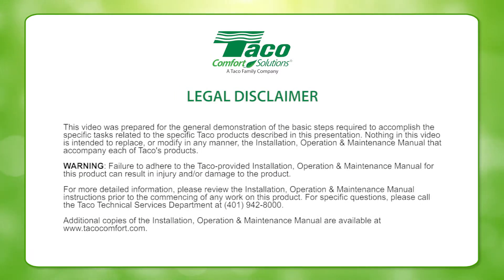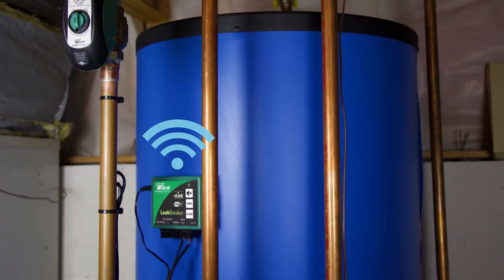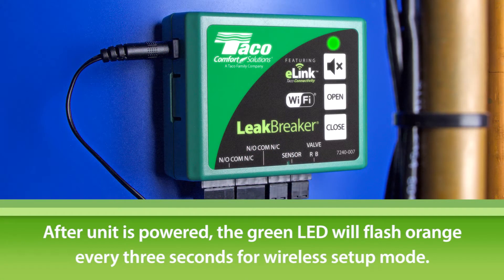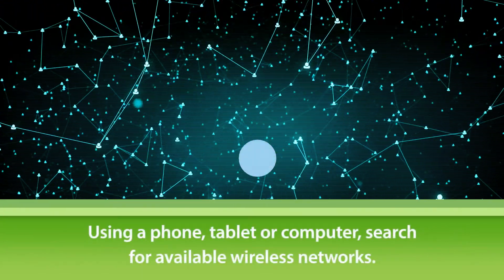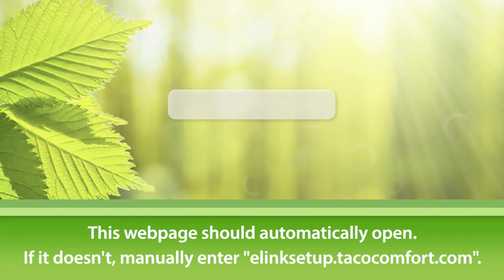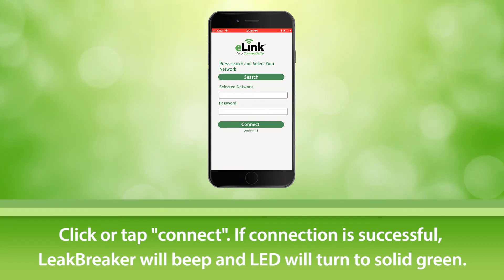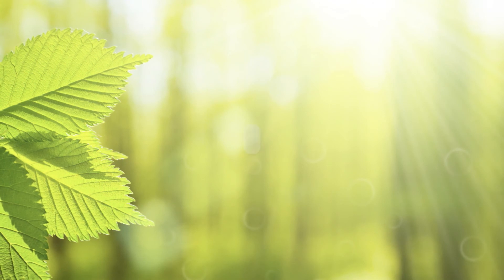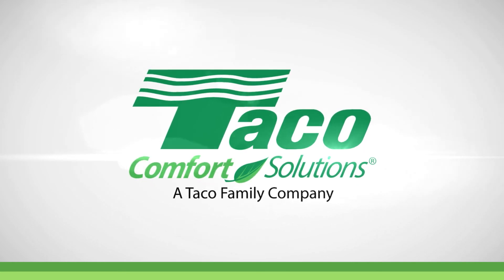Connecting the LeakBreaker® to your wireless network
Stop catastrophic water heater failure in its tracks with LeakBreaker® Featuring eLink Connectivity. Getting your LeakBreaker connected is easy - learn how to connect LeakBreaker to your wireless network and add peace of mind to your system!